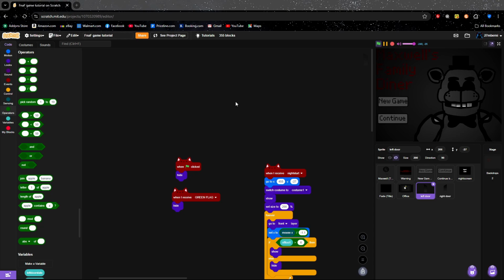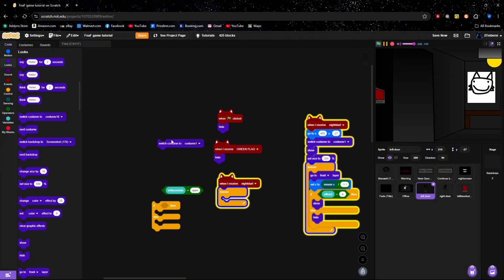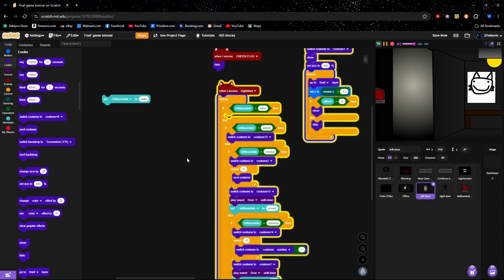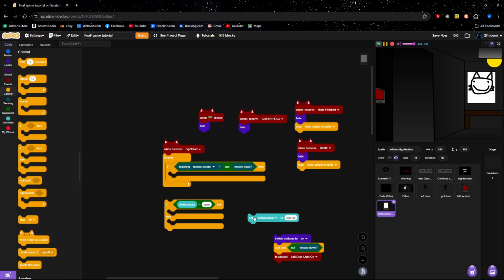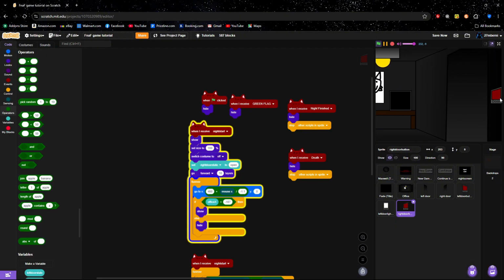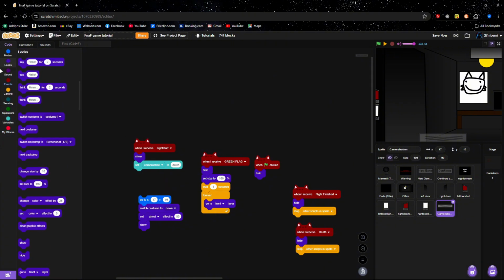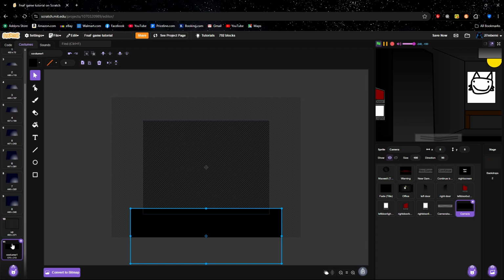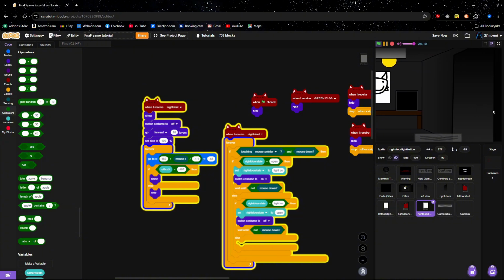Making Five Nights at Freddy's In Scratch | Tutorial #3 | Doors buttons & Camera monitor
If you haven't seen my second tutorial check it out now!